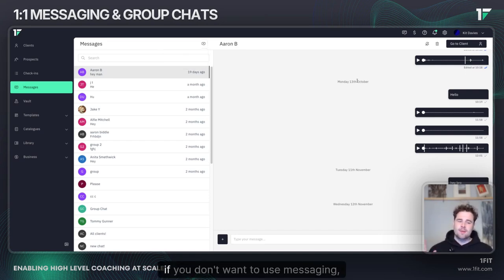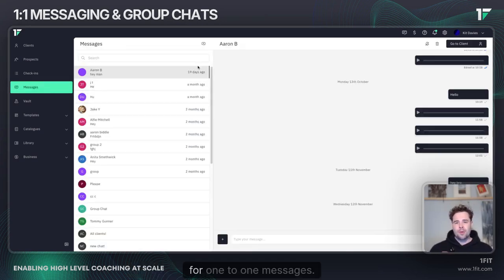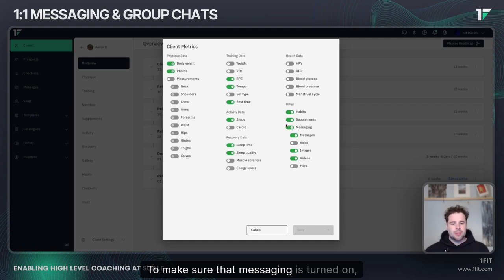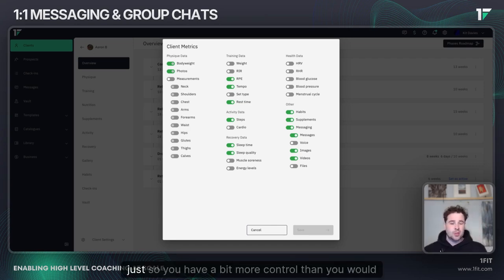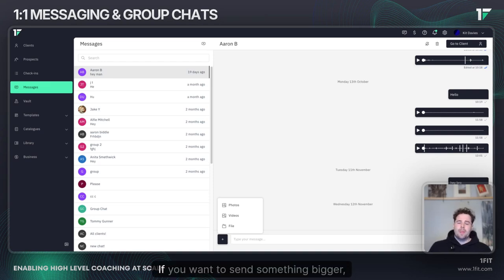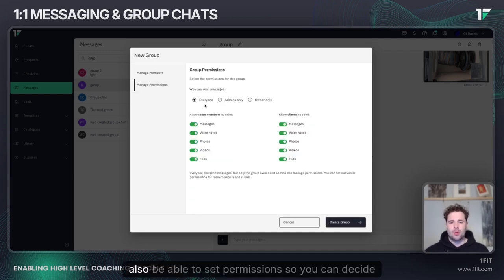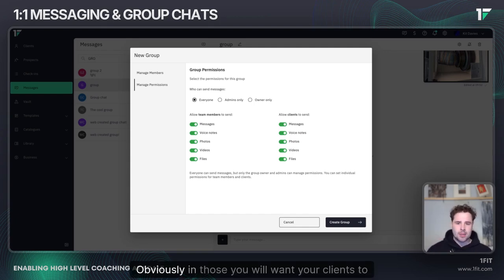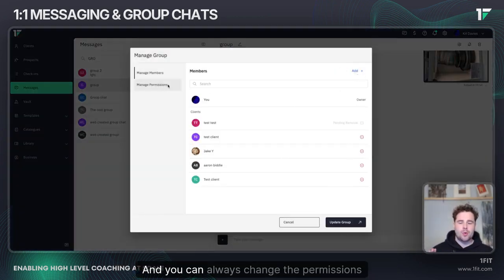How to Use Messaging and Group Chats in 1FIT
Learn how to use messaging in 1FIT to communicate with clients, manage conversations and create group chats directly inside your coaching platform.

In this video, we walk through the different messaging features available in 1FIT, including one-to-one messaging, group chats and message permissions. You’ll see how to enable or disable messaging, start new conversations, manage what content clients can send and create group spaces for communication and community building.

We also cover how to set permissions for group chats, create broadcast-style announcements, manage team conversations and edit group members
as your coaching business grows.

Messaging in 1FIT helps coaches keep communication organised, reduce platform switching and create a more connected coaching experience.

📖 Chapters:

0:00 Messaging Overview in 1FIT
0:10 Enable or Disable Client Messaging
0:29 Send Direct Messages and Start New Chats
0:50 Manage Client Messaging Permissions
1:15 Send Files, Images and Video Messages
1:35 Create Group Chats and Control Access
2:19 Edit Group Members and Update Permissions

Not part of the 1FIT community yet?

1FIT helps fitness coaches simplify client management, training programme delivery, activity planning, communication, progress tracking, and coaching in a single connected platform.